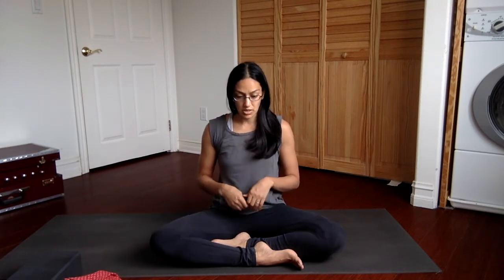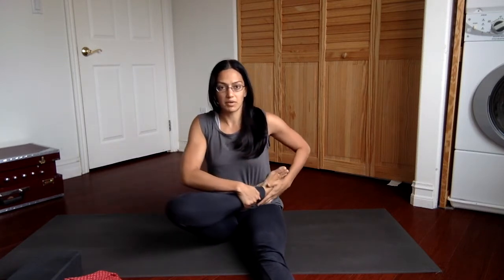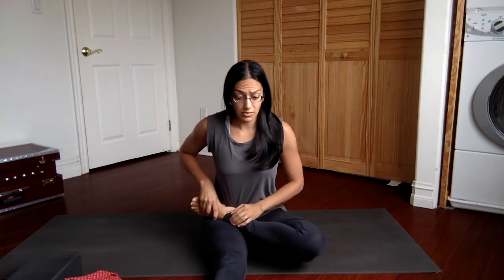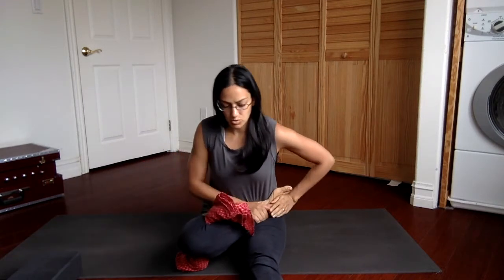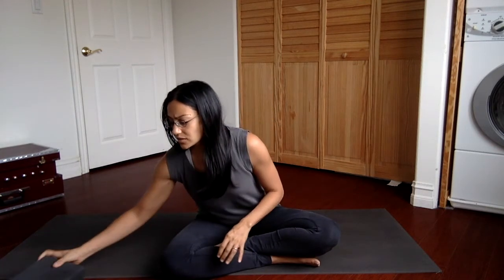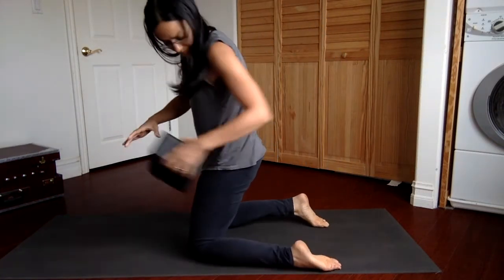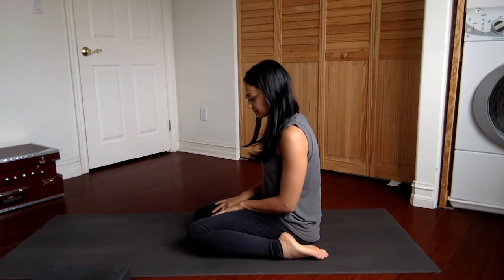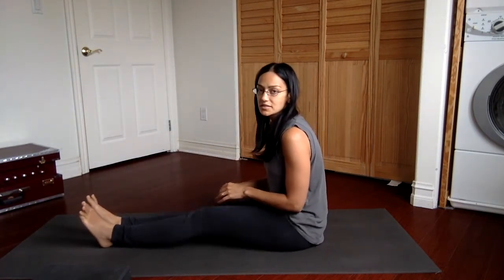Simple Techniques for Knee Pain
Pranidhi offers a few simple techniques to deal with knee pain that often arises during the ashtanga yoga asana practice.